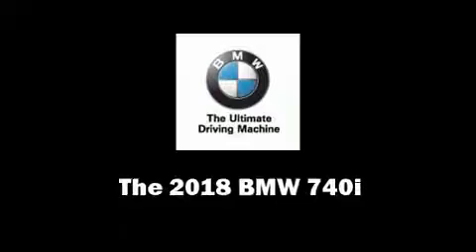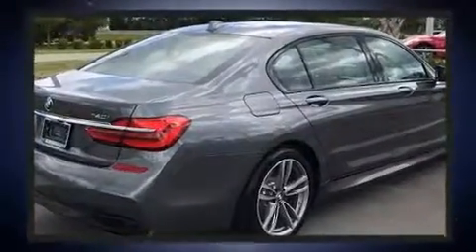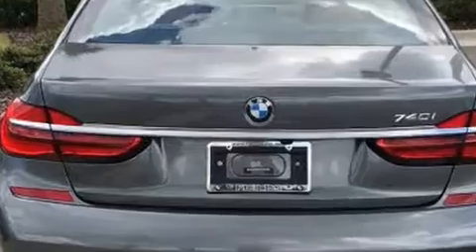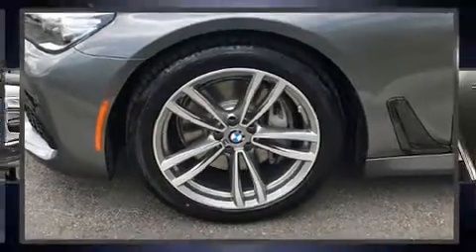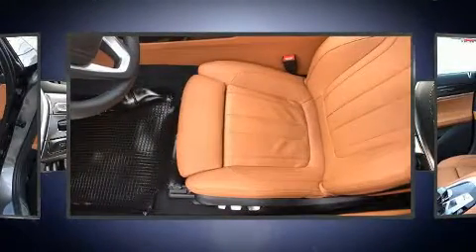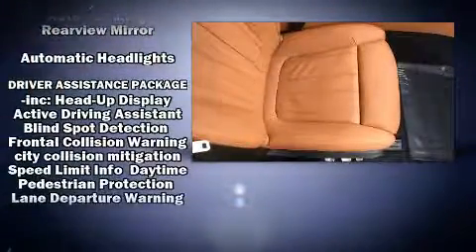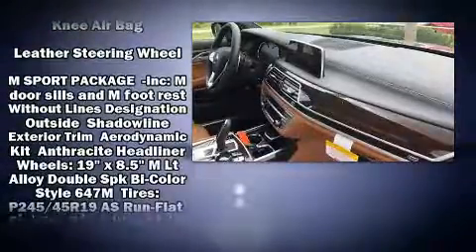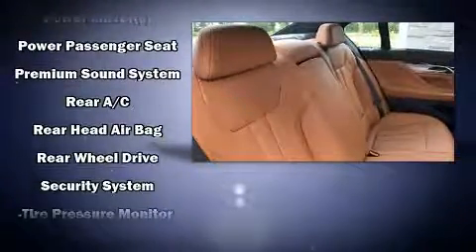2018 BMW 7 Series 740i in Daytona Beach, FL 32124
1050 N. Tomoka Farms Rd.

Climb inside the 2018 BMW 740i. This 4 door, 5 passenger sedan offers the features and options for which you've been searching. It features an automatic transmission, rear-wheel drive, and a 3 liter 6 cylinder engine. Turbocharger technology provides forced air induction, enhancing performance while preserving fuel economy. All of the premium features expected of a BMW are offered, including: power trunk closing assist, voice activated navigation, speed sensitive wipers, a blind spot monitoring system, automatic dimming door mirrors, lane departure warning, and 1-touch window functionality. For drivers who enjoy the natural environment, a power moon roof allows an infusion of fresh air. You and your passengers will enjoy the stereo system, which includes a CD player with MP3 capability, steering wheel mounted audio controls, A 20 gigabyte hard drive, and 16 speakers, providing excellent sound throughout the cabin. BMW also prioritized safety and security with features such as: dual front impact airbags, head curtain airbags, traction control, brake assist, anti-whiplash front head restraints, ignition disabling, an emergency communication system, and 4 wheel disc brakes with ABS. Safety and maximum capability are assured via self leveling rear suspension, which maintains optimal driving geometry. You will have a pleasant shopping experience that is fun, informative, and never high pressured. Stop by our dealership or give us a call for more information.